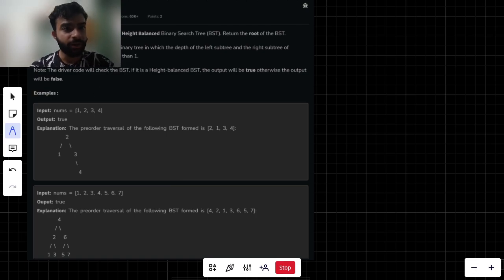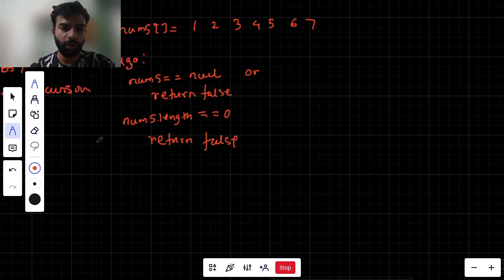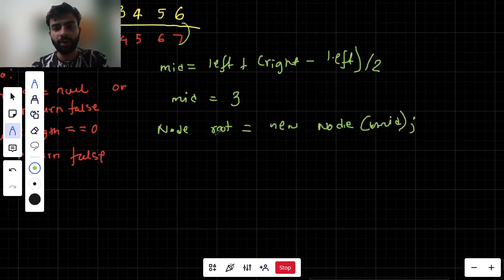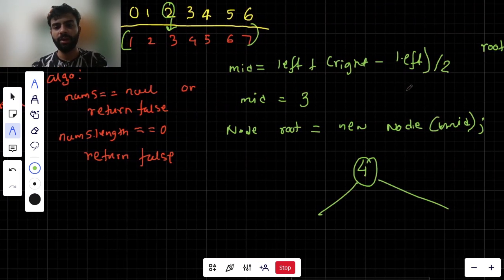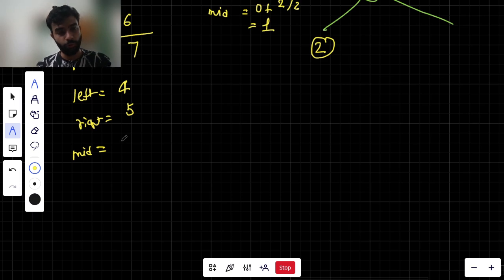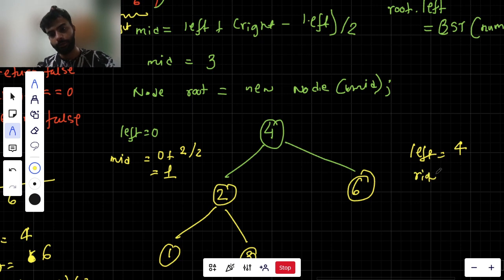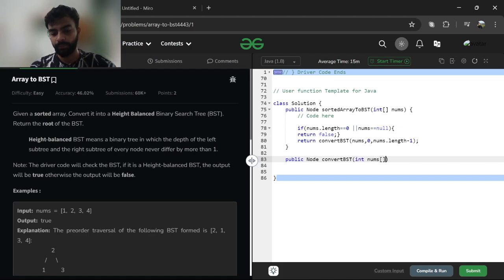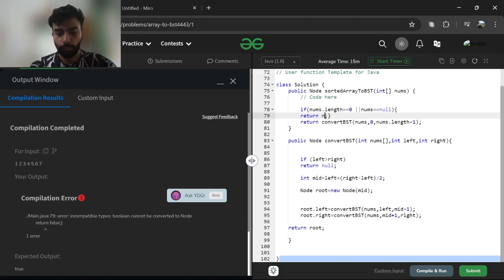#125 Array To BST GeekForGeeks